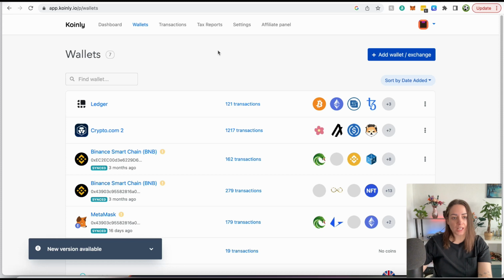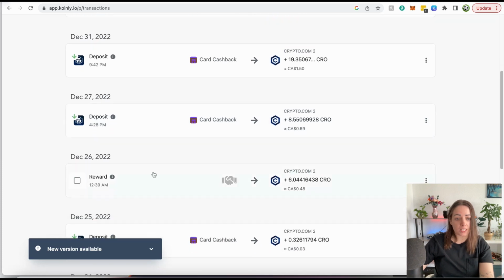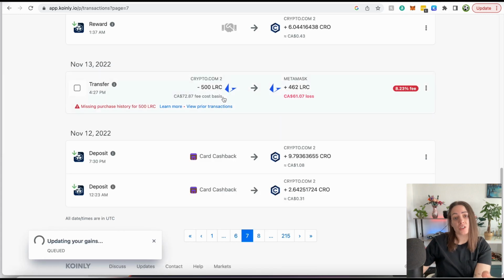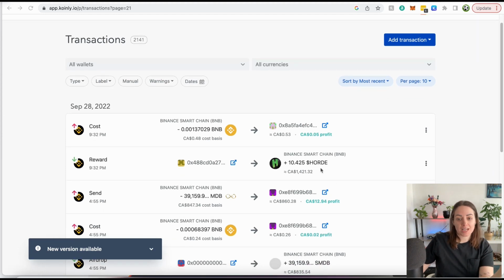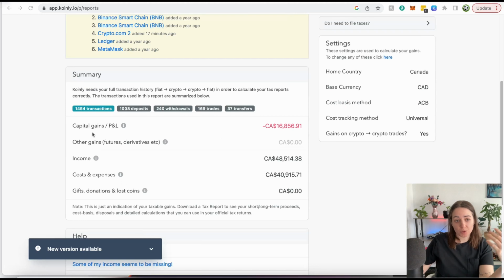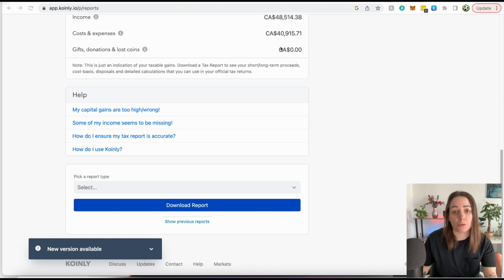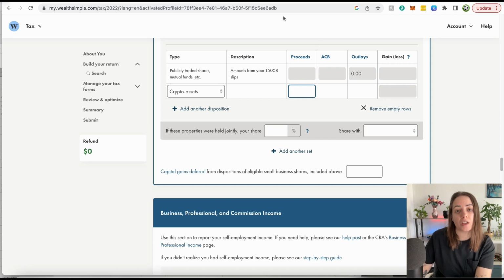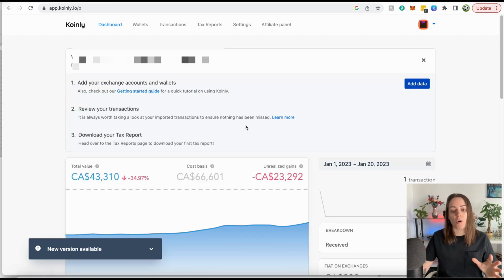How to Do Your Crypto Taxes Easily! (2023 UPDATE)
Beginner's Guide to Crypto Taxes ebook

Nothing in this video should be considered financial advice. Invest at your own risk. I am not a tax professional. Please get the advice of a tax professional!

Get 100 Unicoins FREE (no investment needed!)
Enter code: lazyboy

🇨🇦 For Canadians! 🇨🇦